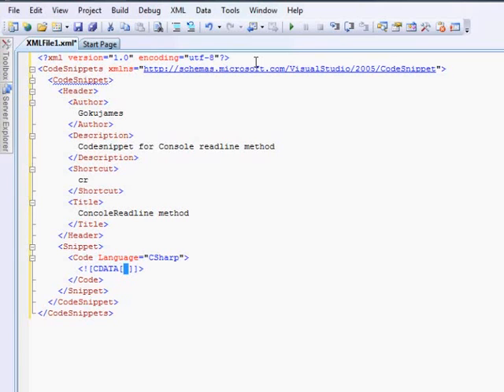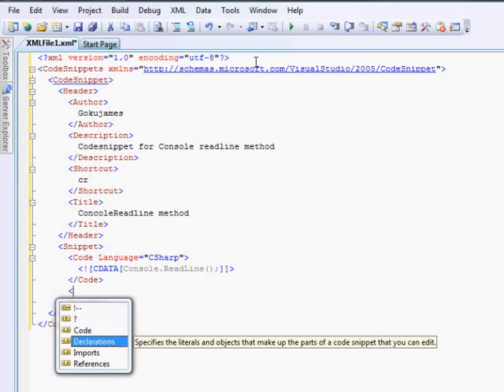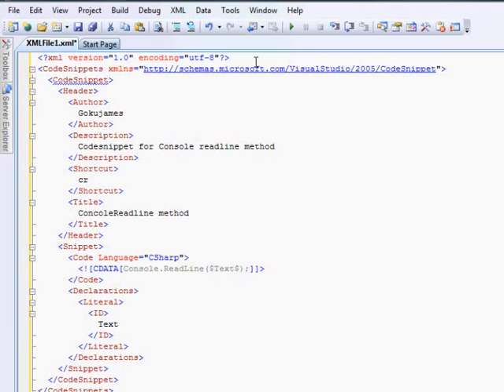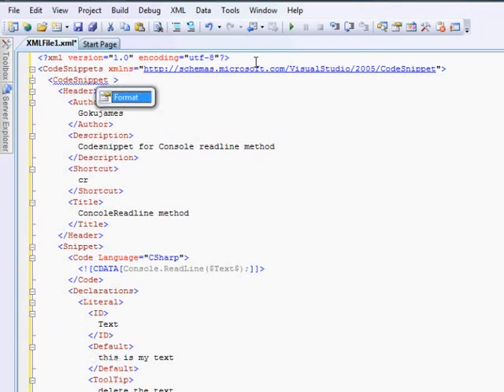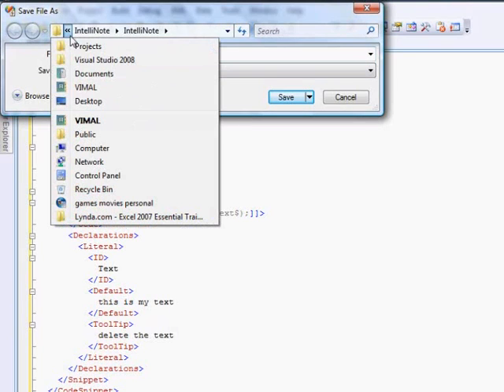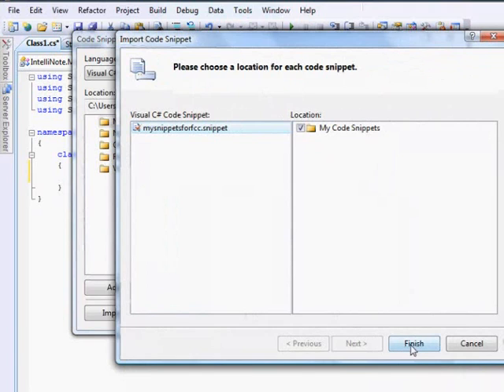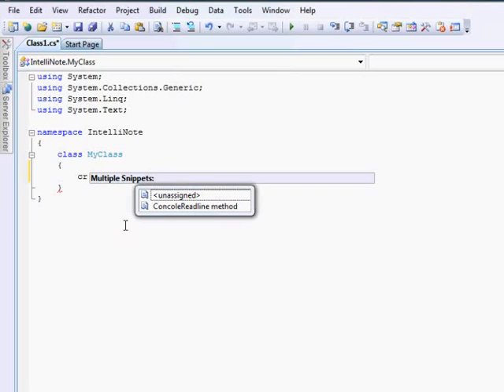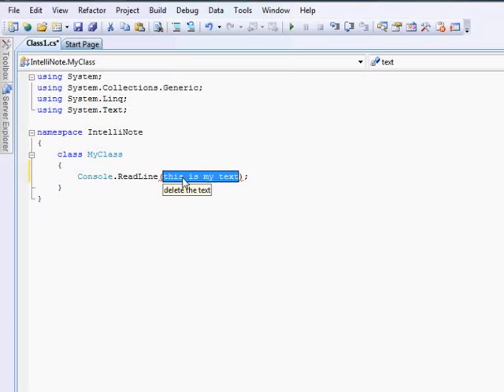Code Snippets Tutorial Part 2 of 2 - Codecall.net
This video demonsrates how to create and use a code snippet for programming using Mircrosoft Visual 2008 studio

Definition of code snippet:

Snippet is a programming term for a small region of re-usable source code, machine code or text. Ordinarily, these are formally-defined operative units to incorporate into larger programming modules. Snippets are often used to clarify the meaning of an otherwise "cluttered" function, or to minimize the use of repeated code that is common to other functions.

Console.ReadLine()
Console.WriteLine()

If you have any questions or want to learn more please visit and post in the forum:

Created by:
Gokujames

TAGS: Code Snippets Java Liberty Basic Sprite Facebook Farmville Bot Tutorial Auto Clicker Cheat bott hacker programming c# C++ php csharp video tutorials forum coding guides programming tutorial hacking moding chipping codecall forums call of duty 6 modern warfare 2 top 10 kills series episode 1 anoj machinima snipes multi-kills ac130 chopper gunner tactical nuke yt:quality=high gameplay noscope throwing knife Call of Duty Modern "Warfare 2" MW2 UPC 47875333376 PS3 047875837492 XBox 360 XBox360 X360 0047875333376 PC MPN 83747 Infinity Ward Activision "Duty 6" CoD MW two Visual Studio 2008: C Tutorial: Windows Form Controls